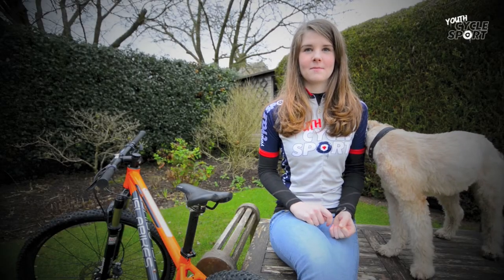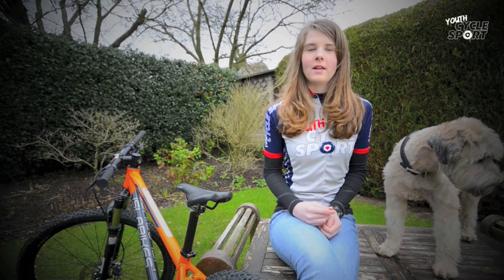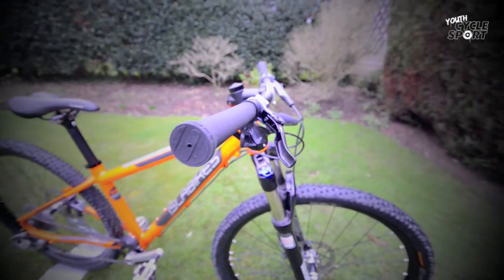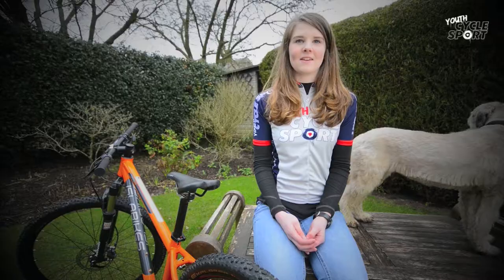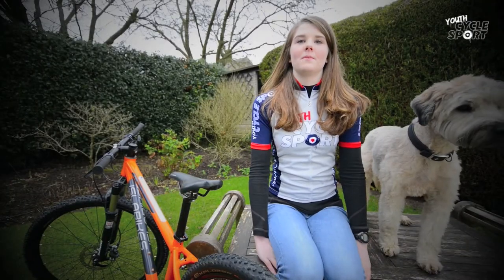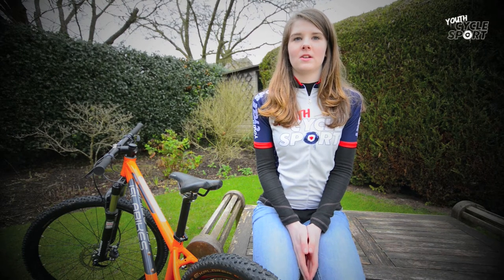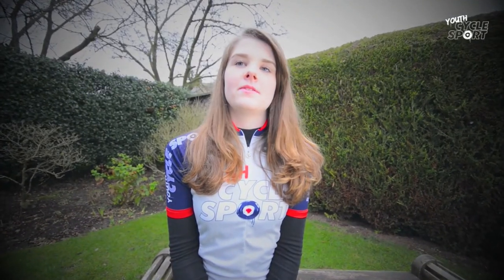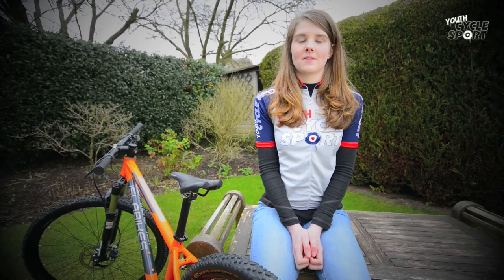Video Review - Islabikes Creig 26 MTB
It's a serious junior mountain bike and it's the most expensive model in the Islabikes range. Youth Cycle Sport's review looks at what the Creig 26 is best suited for, and how well it performs.